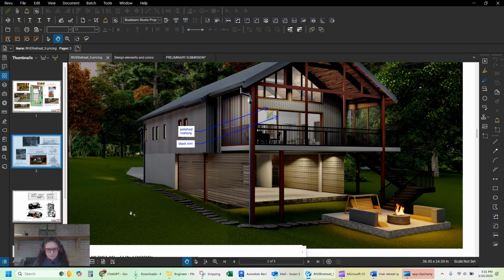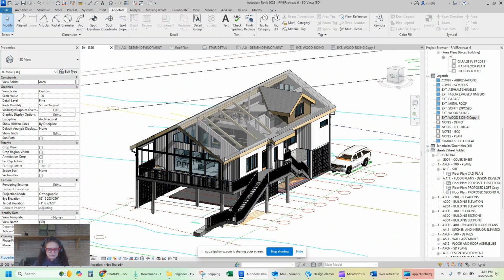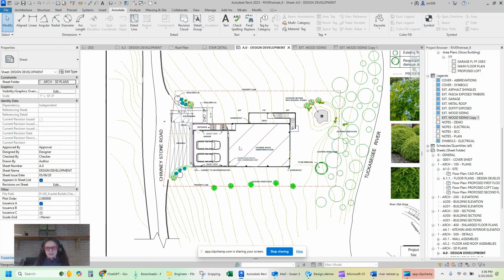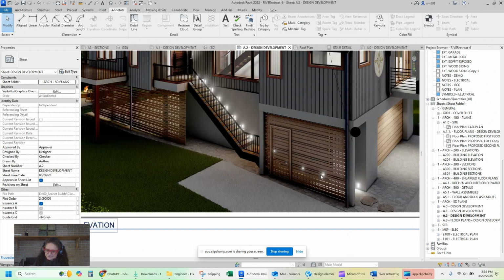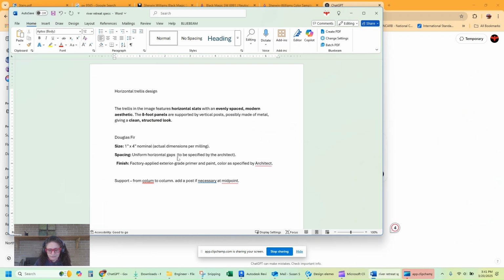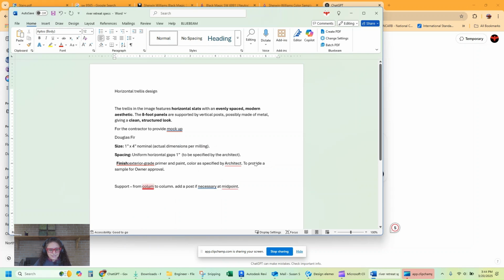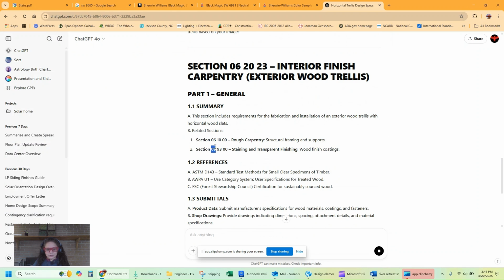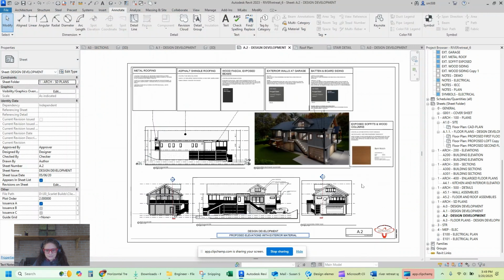How I Use ChatGPT to Draft MasterFormat Specs (Game-Changer!)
Architects can use ChatGPT to write MasterFormat specifications by leveraging it as a drafting assistant to generate or refine spec sections based on prompts, drawings, or project requirements. Here's how it can help in a practical and workflow-integrated way:

Drafting technical specifications: Susan uses ChatGPT to draft technical specifications for things like trellises, which saves her time and ensures accuracy (10:51 - 17:20).
• Improving accuracy: ChatGPT can help you create more accurate technical specifications, eliminating the possibility of human error (10:44).
• Creating a framework for contractor communication: By generating specs based on the MasterFormat system, ChatGPT provides a common language for architects and contractors to use (16:45 - 17:50).
• Generating ideas: While not explicitly stated in the video, ChatGPT could be used to generate design ideas, by describing the desired aesthetic or function of an element.

🔧 1. Generating Draft Specs by Division
You can ask ChatGPT to create a first-draft spec section based on MasterFormat divisions, such as:

“Write a 3-part CSI MasterFormat spec section for Division 07 - Fluid-Applied Waterproofing.”

ChatGPT can then output:

Part 1 – General: Summary, submittals, references
Part 2 – Products: Manufacturers, materials, performance
Part 3 – Execution: Installation, protection, cleaning
📐 2. Converting Notes & Details into Specs
Give it a design detail or general note and ask:

“Convert this note into a formal specification section: ‘Install 60 mil TPO roofing membrane over rigid insulation with fully adhered system.’”

ChatGPT will respond with structured language and formatting aligned to spec conventions.

🧠 3. Cross-Referencing Divisions
You can ask:

“What other spec sections should coordinate with Division 09 – Gypsum Board?”

ChatGPT might suggest related coordination with:

Division 06 (Framing)
Division 07 (Air Barriers)
Division 01 (Submittals, Quality Control)
📝 4. Editing Boilerplate Specs
Paste in a boilerplate section and ask:

“Revise this for a project in a high-humidity climate.” Or “Make this spec more performance-based instead of prescriptive.”

It can rewrite or suggest alternatives instantly.

🔍 5. QA/QC & Simplifying Specs
You can ask ChatGPT to:

⚙️ Pro Tips for Use:
✅ Always review ChatGPT-generated specs for code and practice compliance
✅ Reference specific section numbers to stay in line with your office standards
✅ Use ChatGPT for early-phase drafting, then finalize using your spec software (e.g., e-SPECS, MasterSpec, BSD SpecLink)